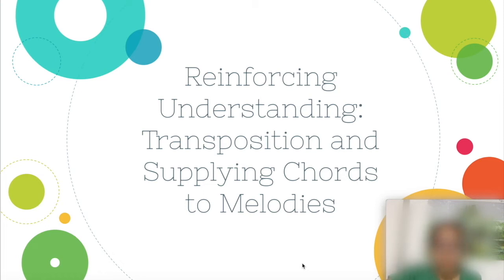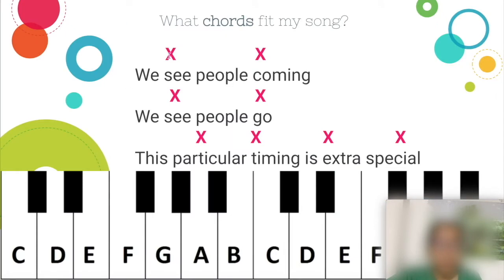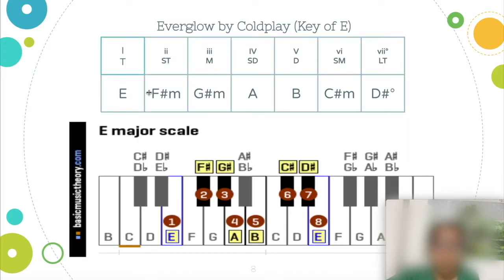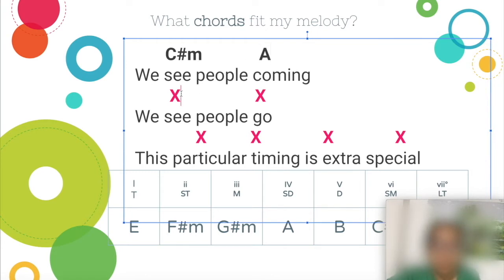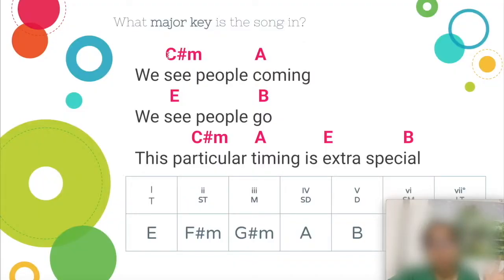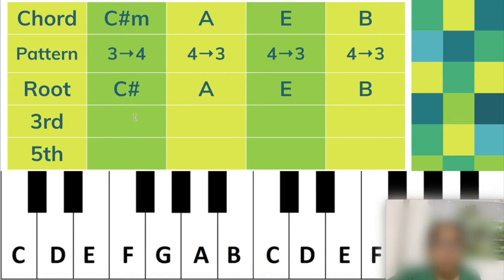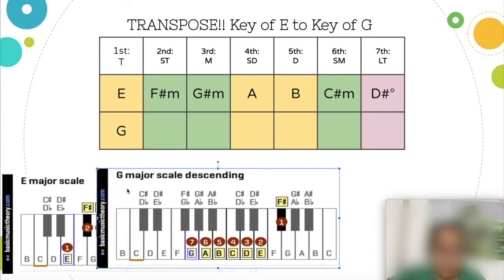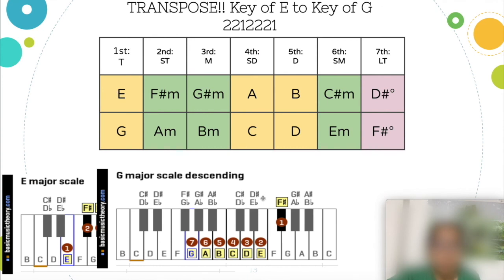Supplying Melodies with the Correct Chords and Transposing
This is the third instructional video in Learning Playlist # 3.